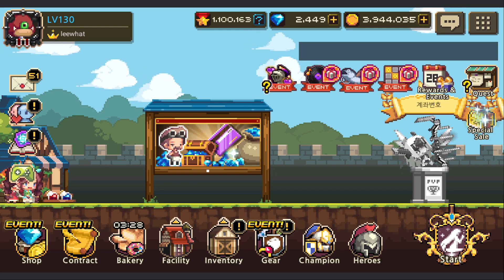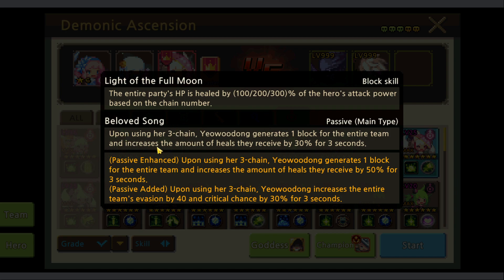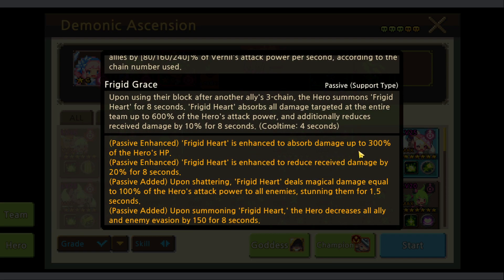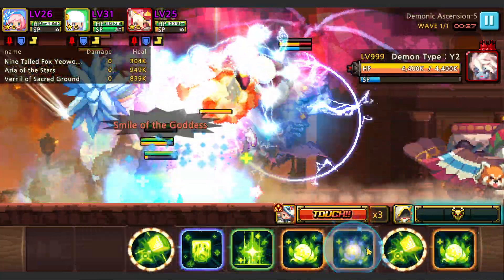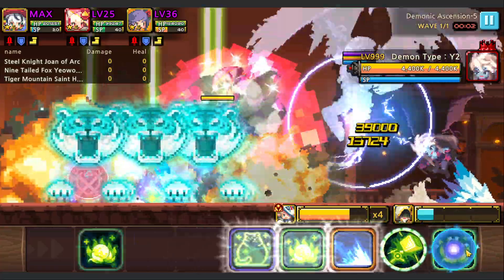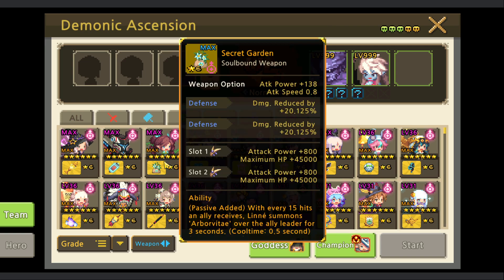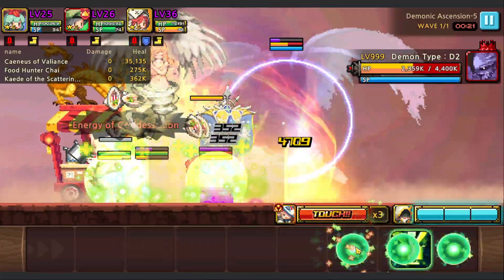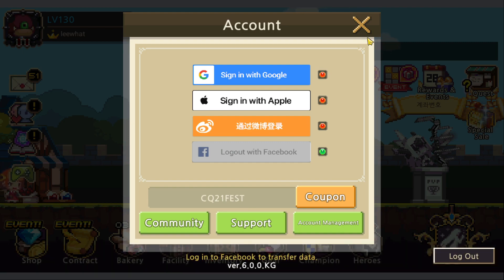Ordeal Demonic Ascension August 2021 Day 01 GUIDE 克魯賽德戰記 크루세이더퀘스트 Crusaders Quest